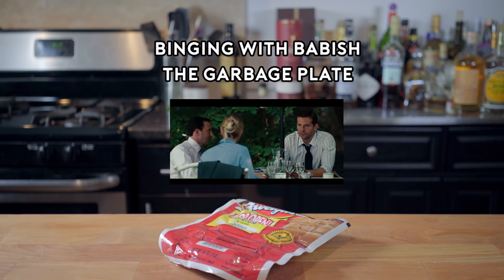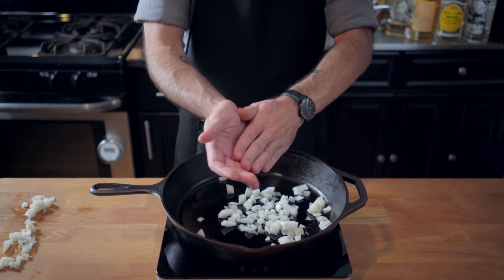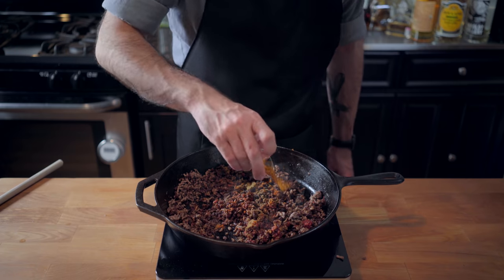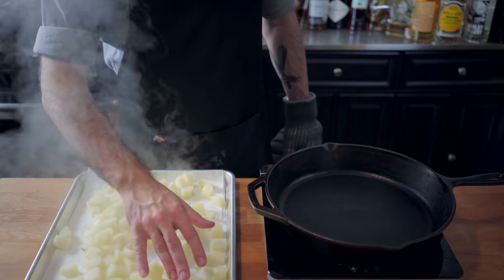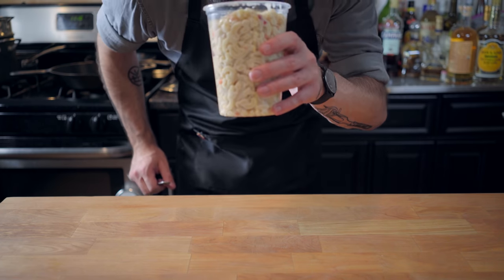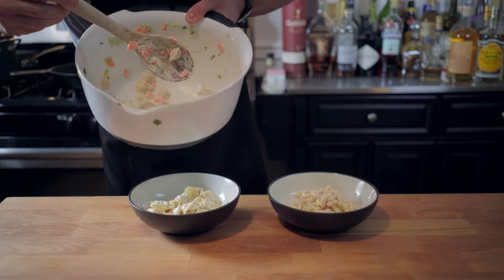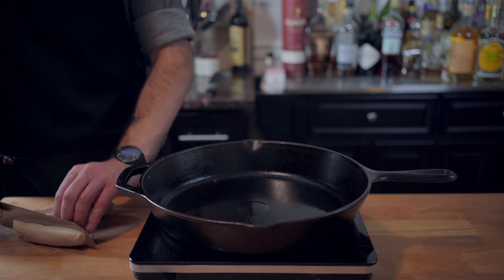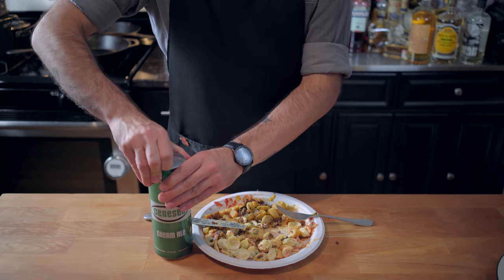Binging with Babish: The Garbage Plate from The Place Beyond The Pines (sort of)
Go Bills.

Cast Iron Pan
Wooden Spoon
Mini Prep Bowls
2 Cup Pyrex measuring Cup
Stainless Steel Mixing Bowl
Mixing Bowl
Cutting Board
Silicone Tongs